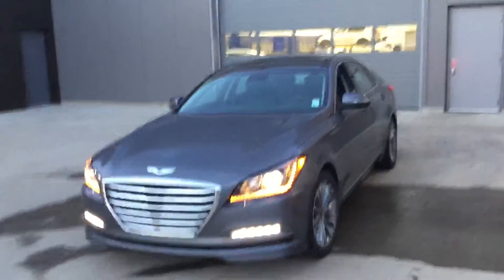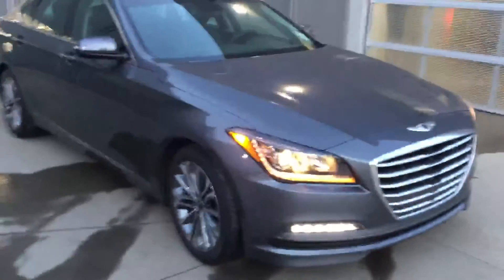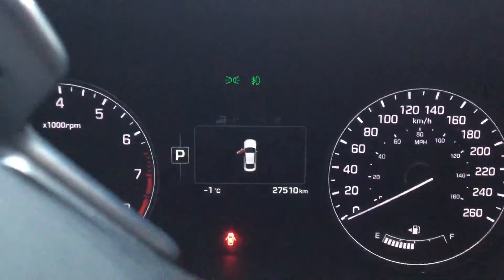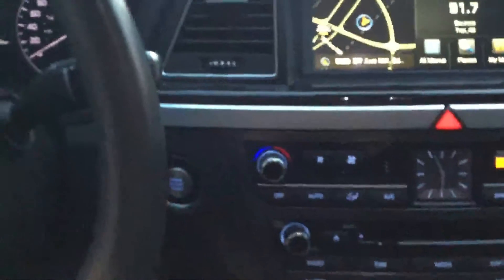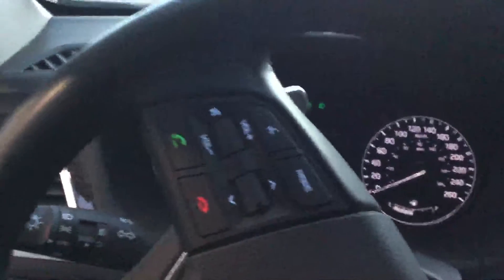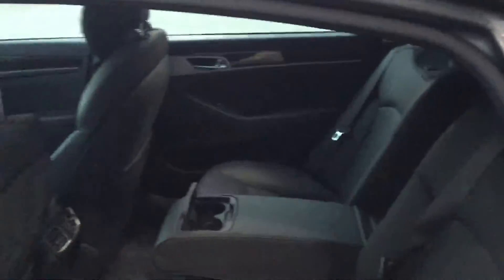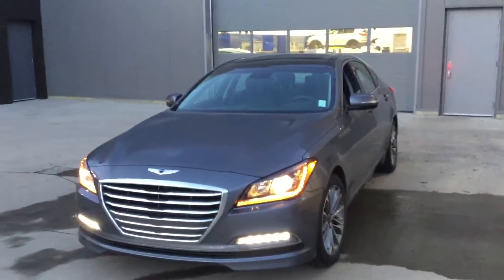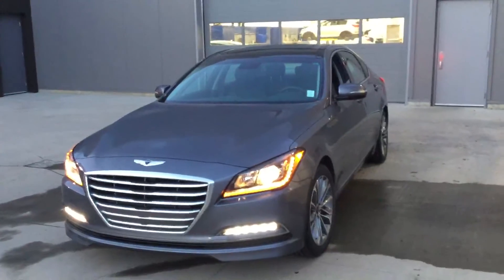Hyundai Genesis Sedan || Edmonton Hyundai Dealer